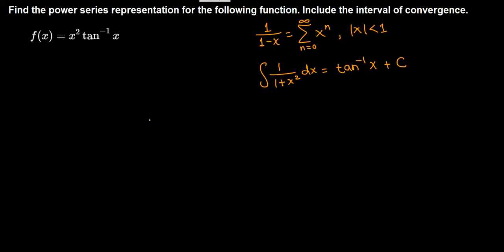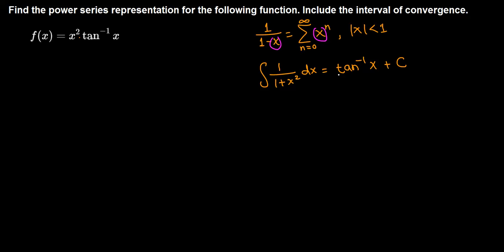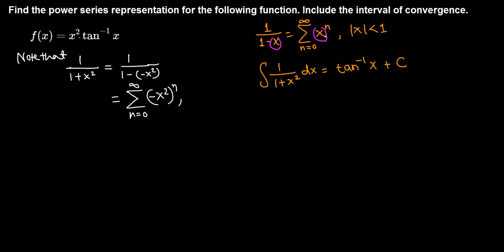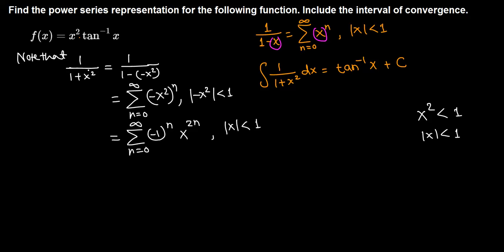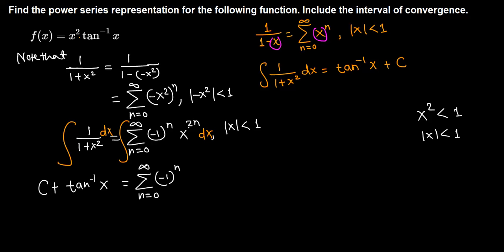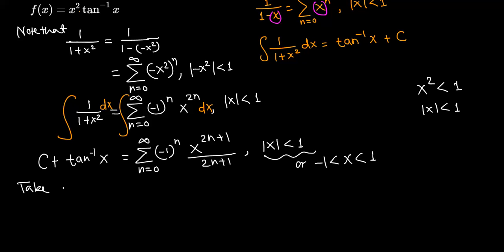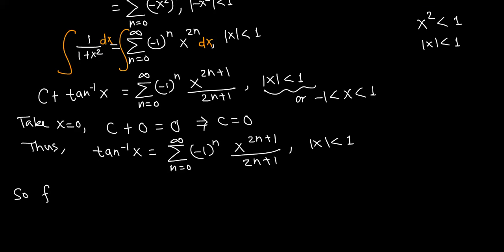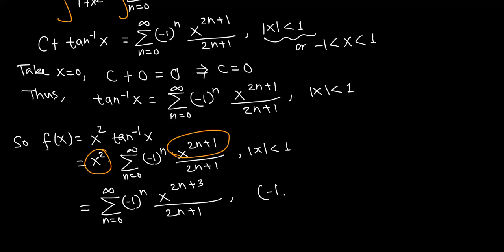Calc II: Power series expression for a function